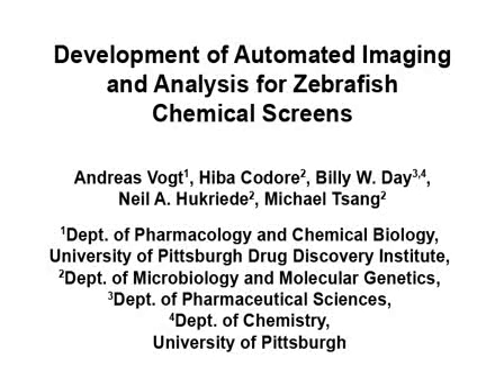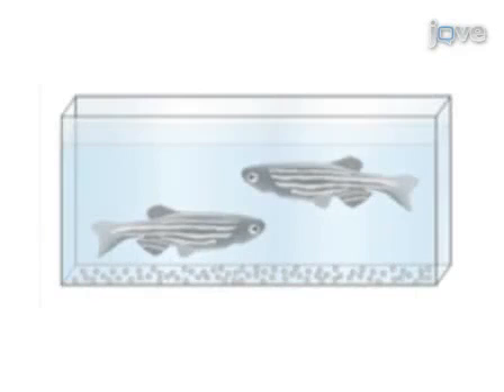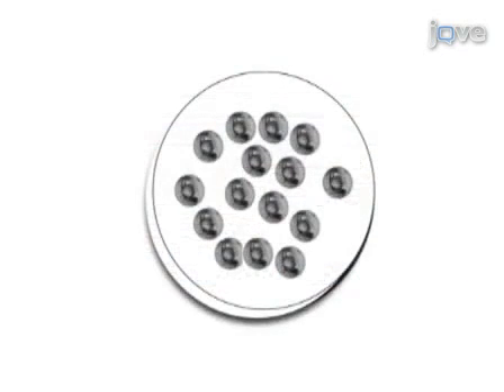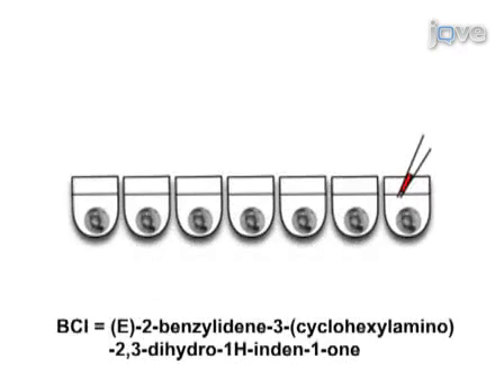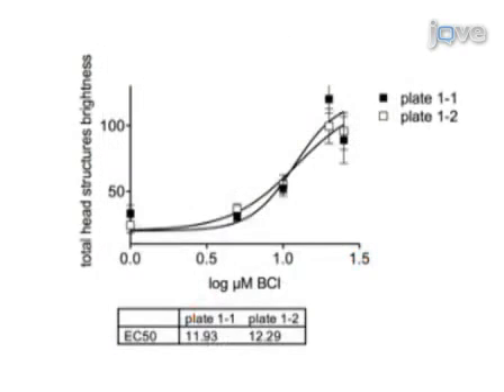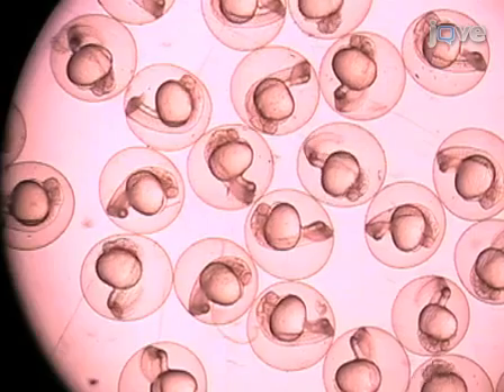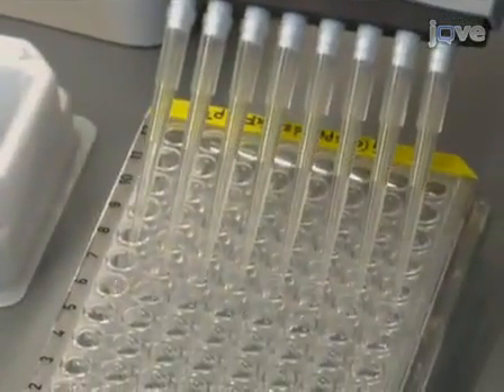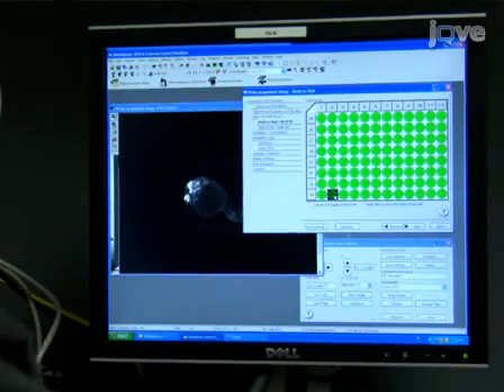Development: Automated Imaging & Analysis For Zebrafish Chemical Screens l Protocol Preview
Development of automated imaging and analysis for zebrafish chemical screens.  -  a 2 minute Preview of the Experimental Protocol

Andreas Vogt, Hiba Codore, Billy W. Day, Neil A. Hukriede, Michael Tsang
University of Pittsburgh Drug Discovery Institute, Pharmacology and Chemical Biology; University of Pittsburgh, Department of Microbiology and Molecular Genetics; University of Pittsburgh, Department of Pharmaceutical Sciences; University of Pittsburgh, Department of Chemistry;

We report the development of a system for automated imaging and analysis of zebrafish transgenic embryos in multiwell plates. This demonstrates the ability to measure dose dependent effects of a small molecule, BCI, on Fibroblast Growth Factor reporter gene expression and provide technology for establishing high-throughput zebrafish chemical screens.